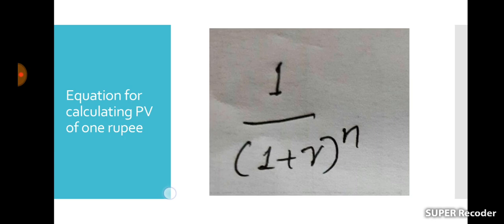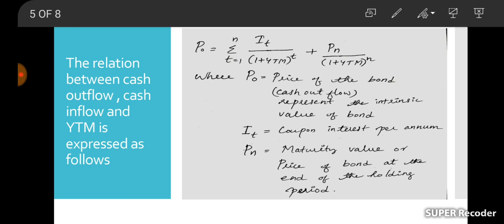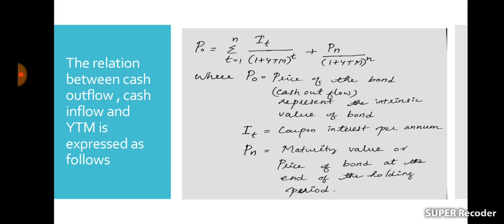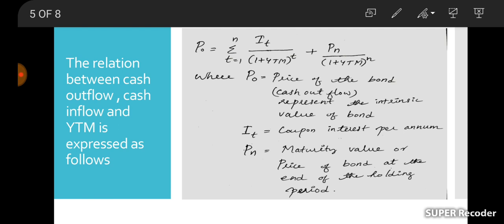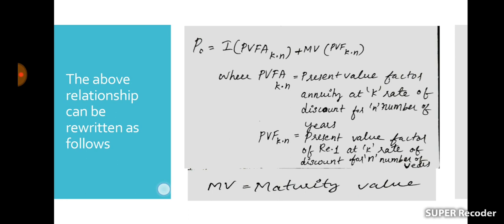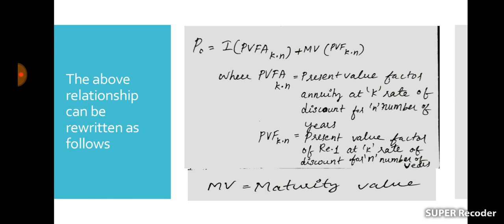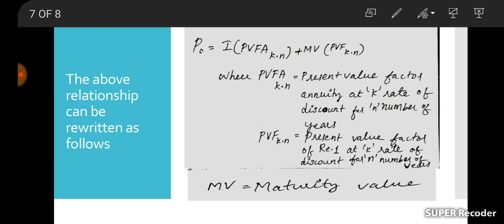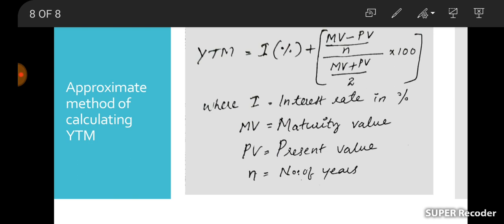Yield To Maturity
How to calculate YTM